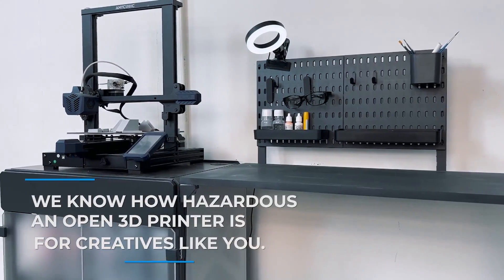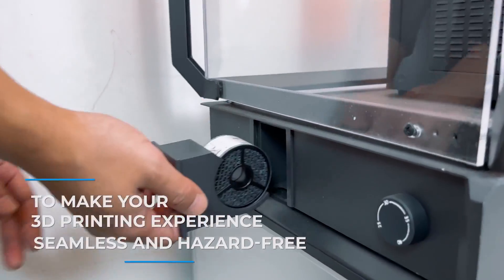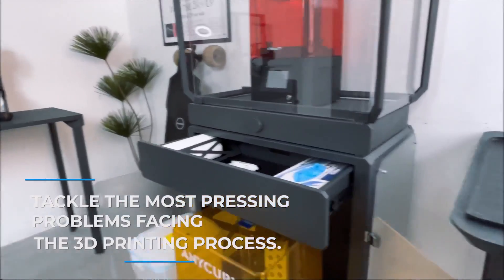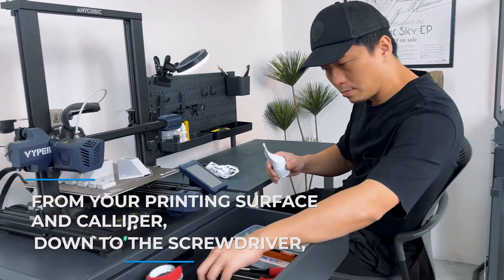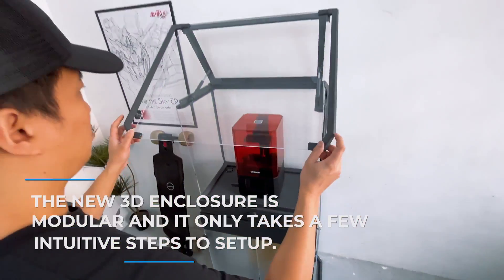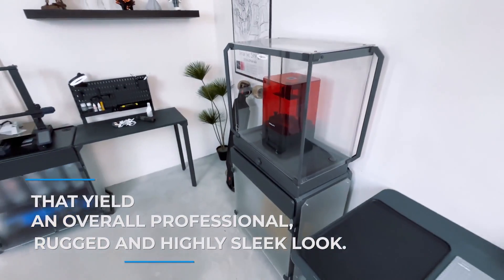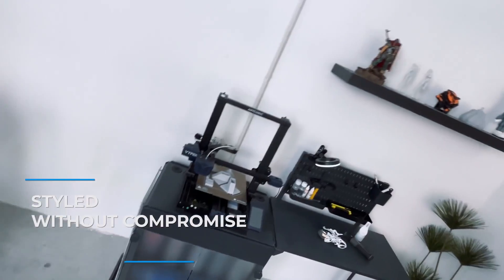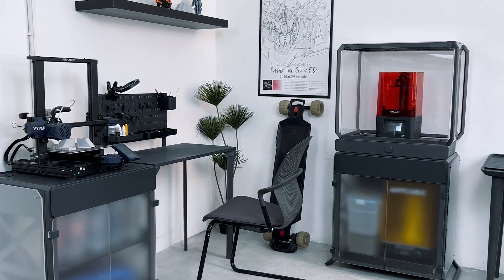Now on Kickstarter: PrintStation- Furniture System For 3D Printing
Coming soon: PrintStation- Furniture System For 3D Printing
Advanced Filtering |Sleek Design Home Safe| Faster Prints| Reduced Noise And Odor